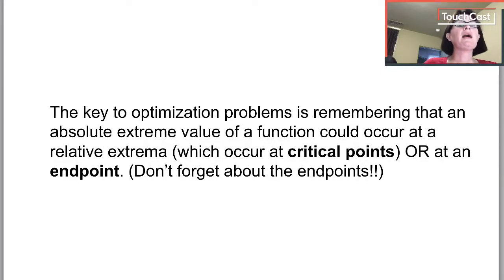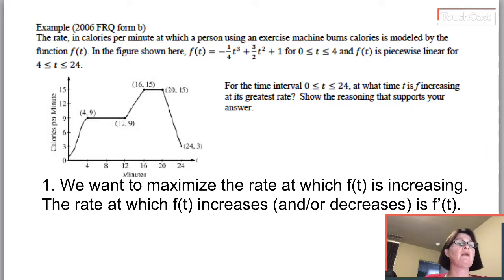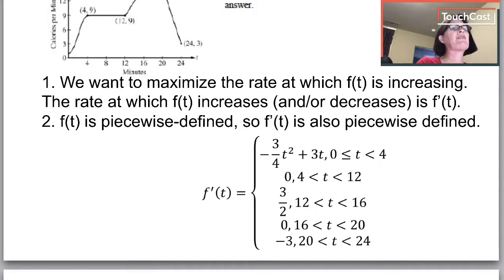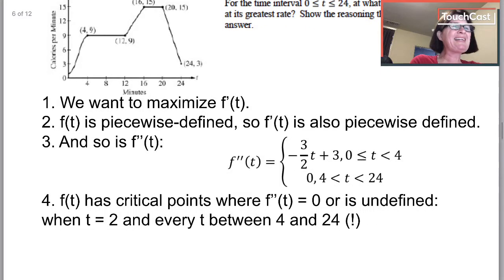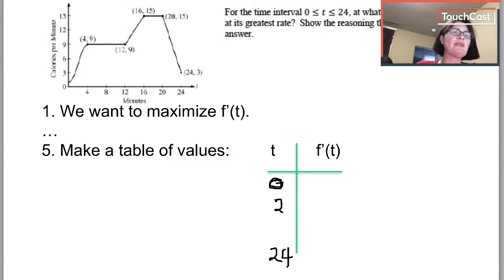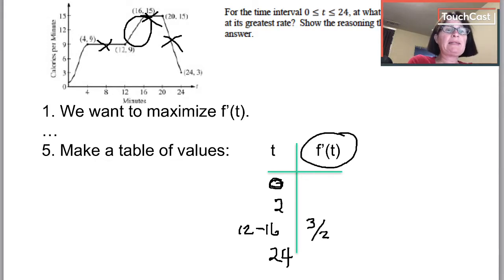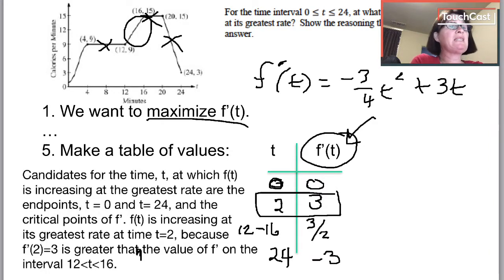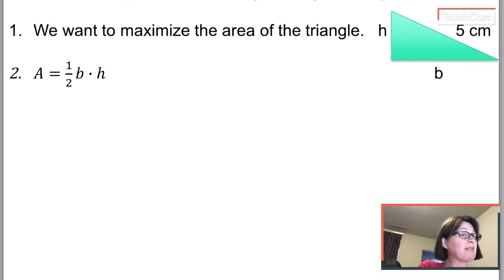4.4 Optimization (part 2)